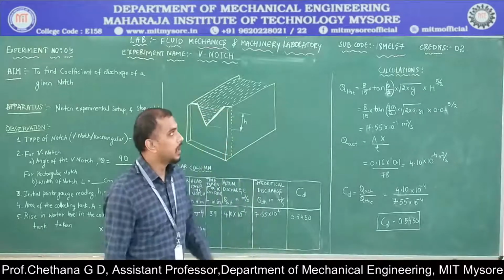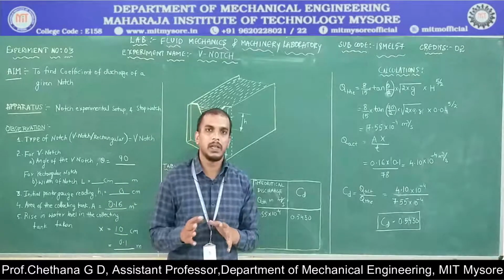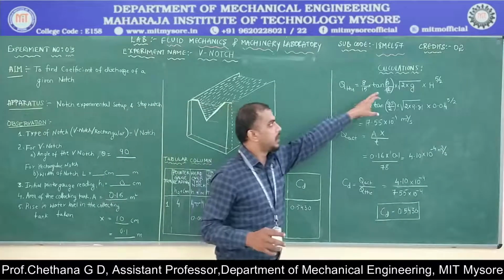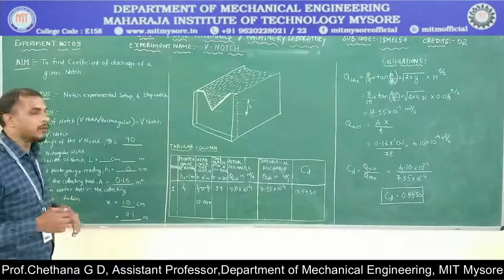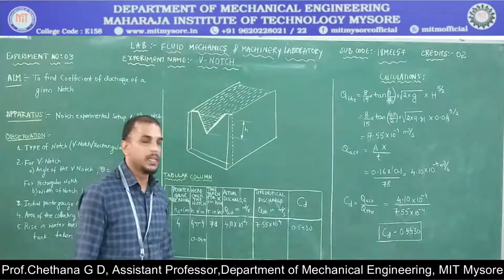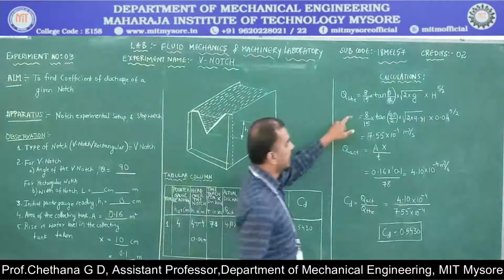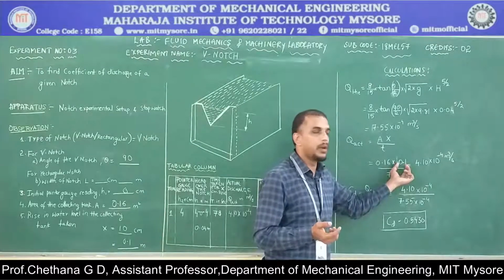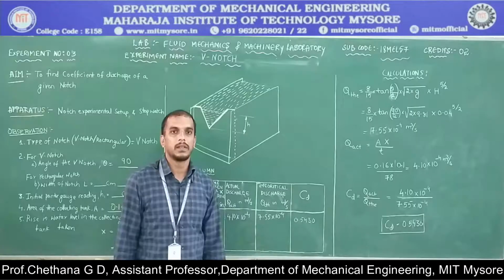5TH FML 18MEL57 03 CGD